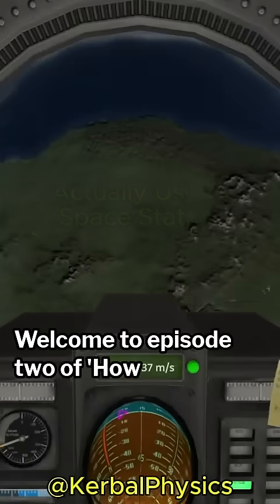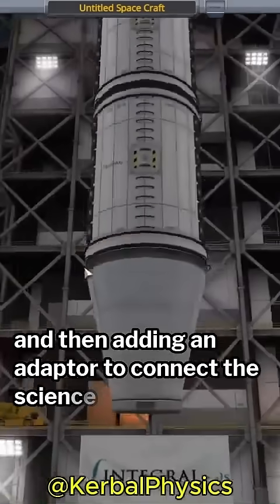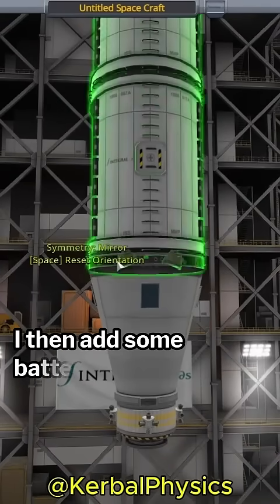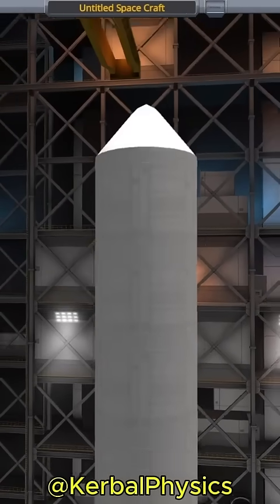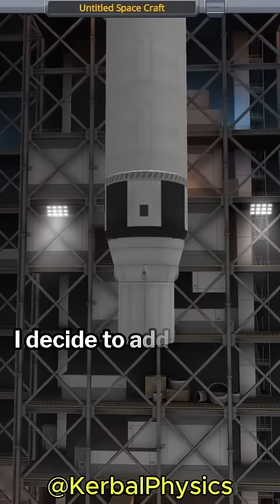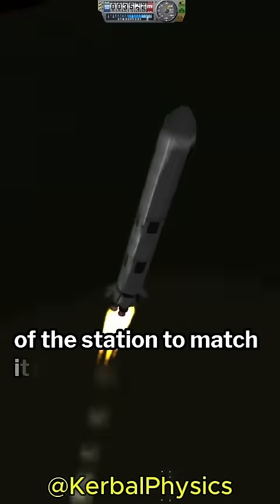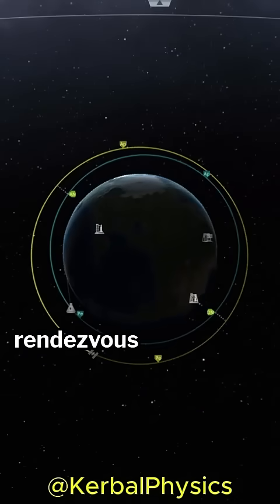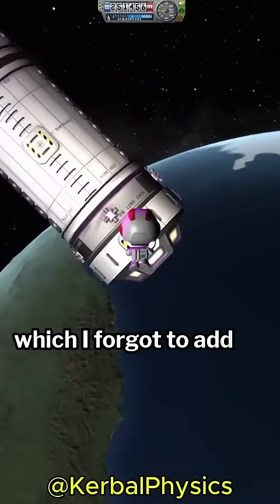How to build an actually useful space station | Part 2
This is the greatest useful space station tutorial of All Time.